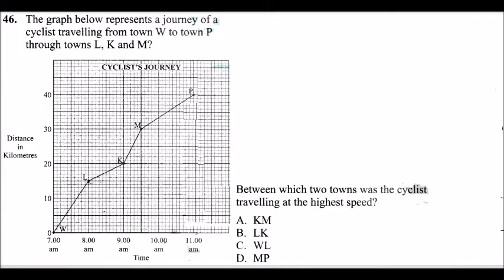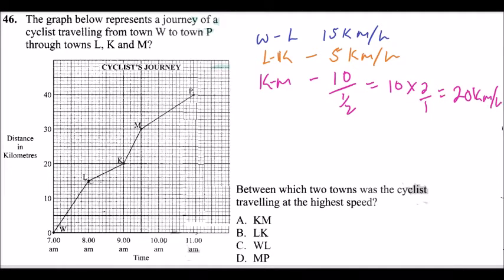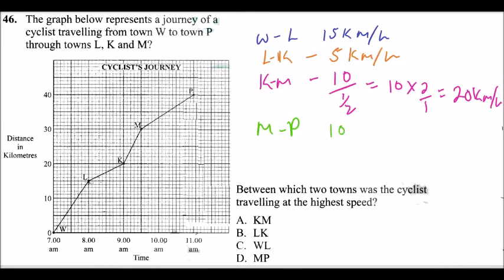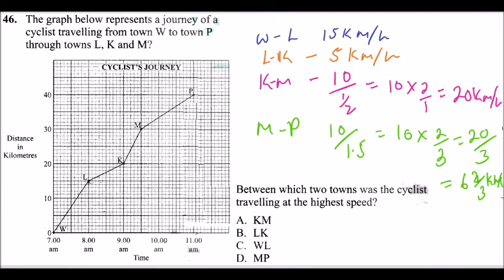2019 KCPE Past Paper Mathematics Question 46